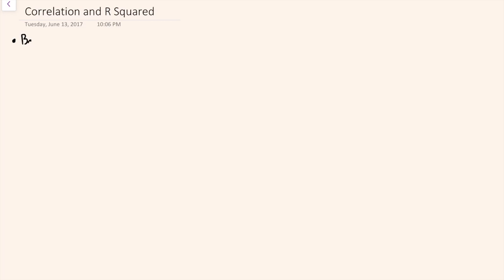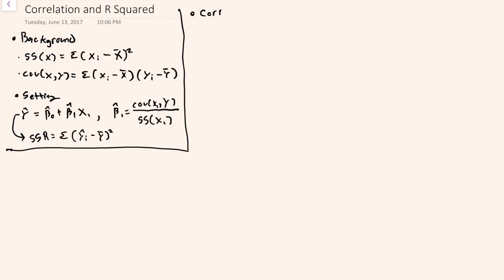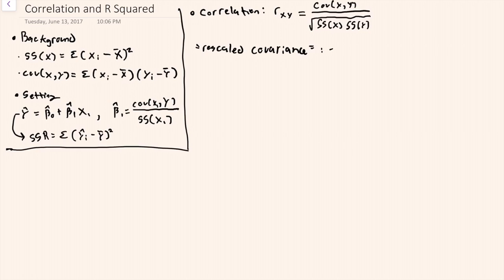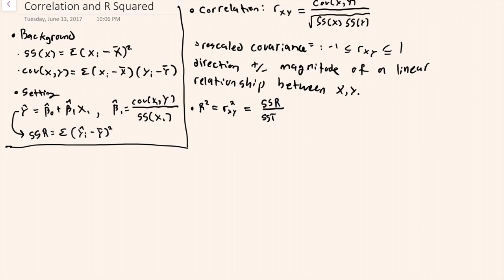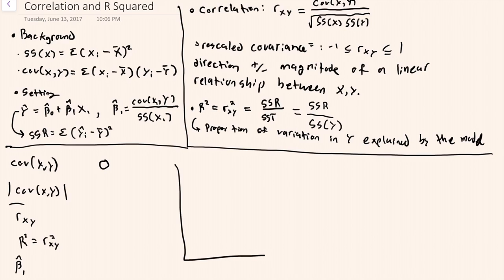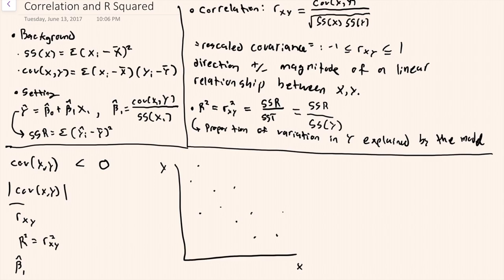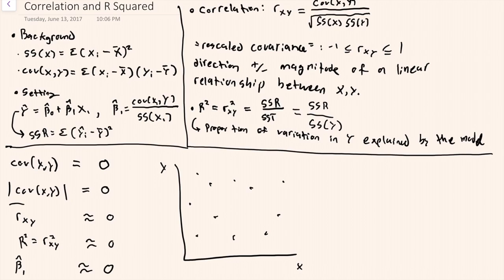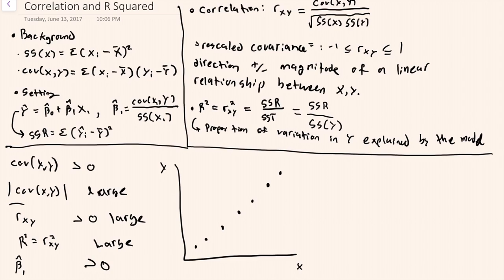Correlation and R squared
I give a conceptual overview of correlations and R square